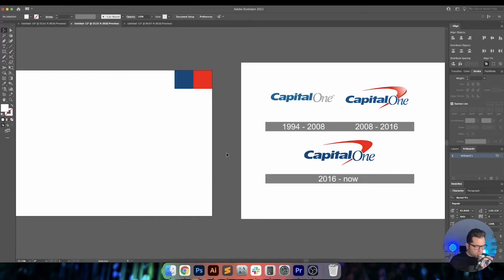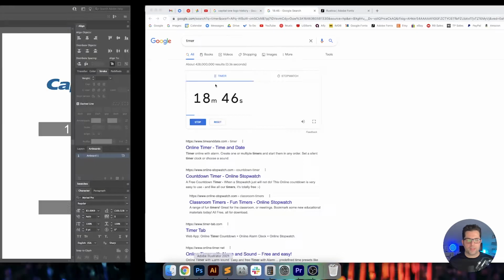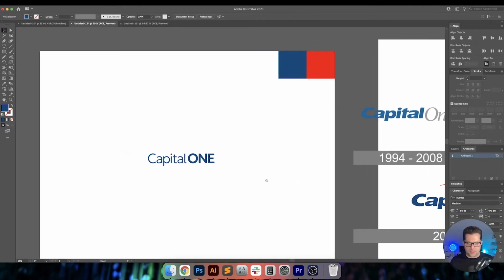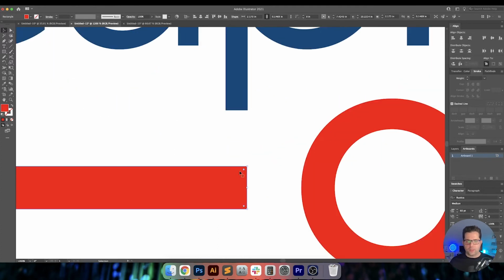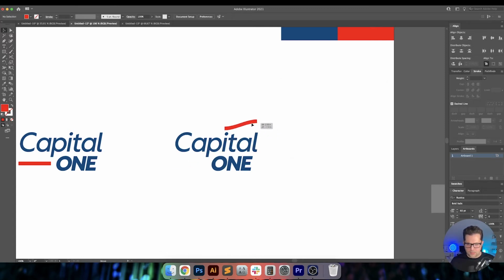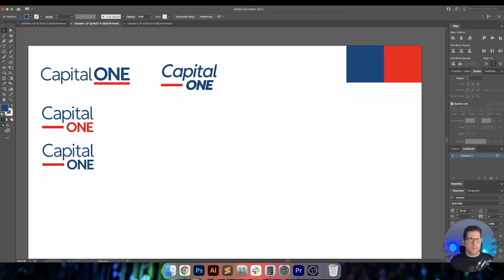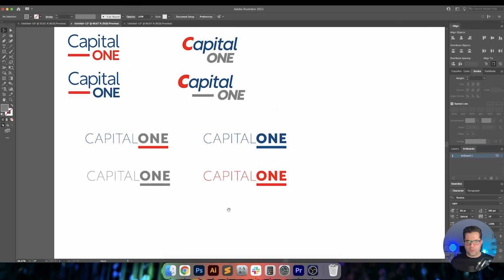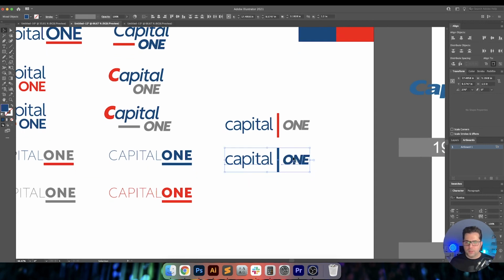20 Minute Logo Design Challenge!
Welcome to another 20 Minute Design Challenge video!

In this video, I will be redesigning the Capital One logo in 20 minutes. How do you improve on a generic design? Do just about anything and it'll be better. I like the very last one I came up with and I would push that one to refine it for the company. Let me know what you think!